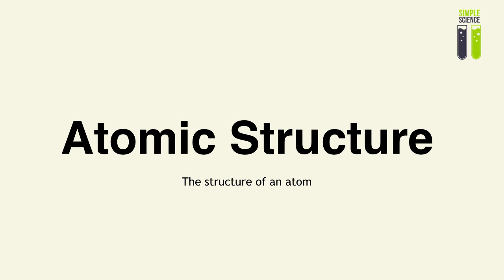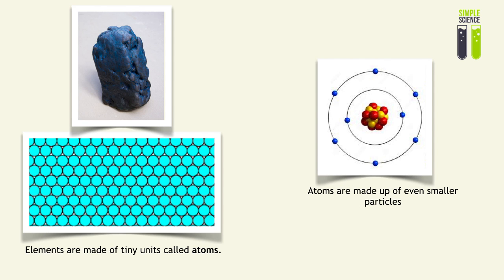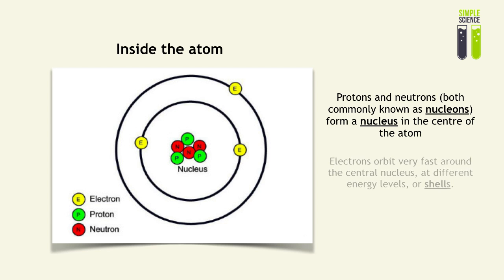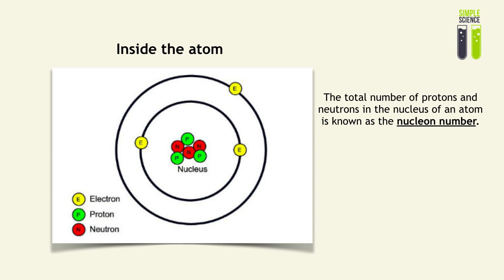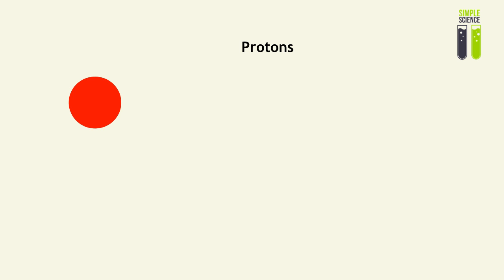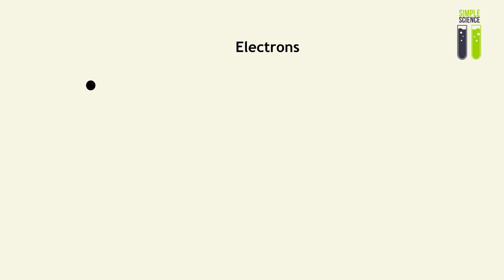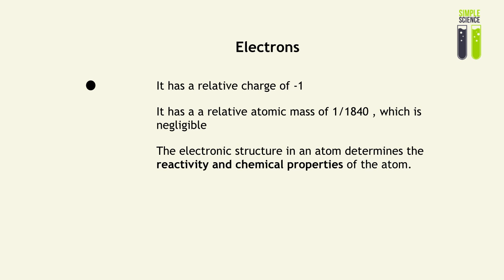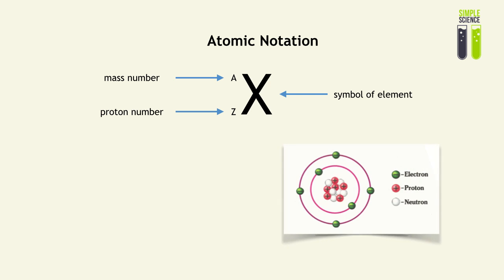IGCSE Chemistry Revision - Part 3 - The Structure of The Atom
-Nhan. :D -Nhan. :D